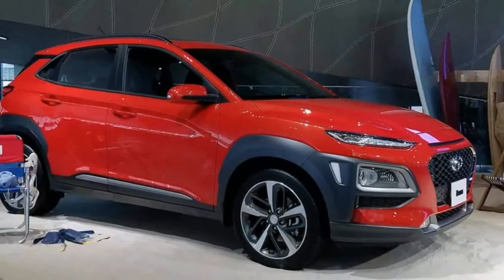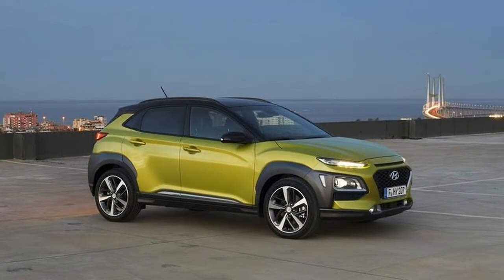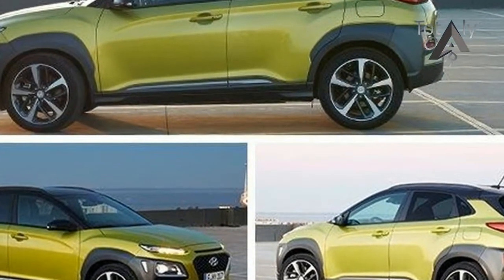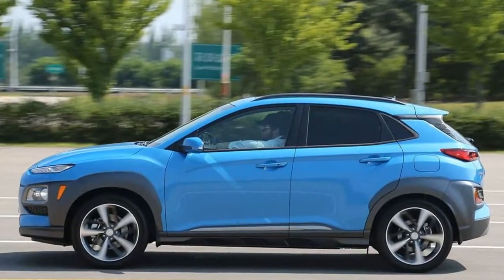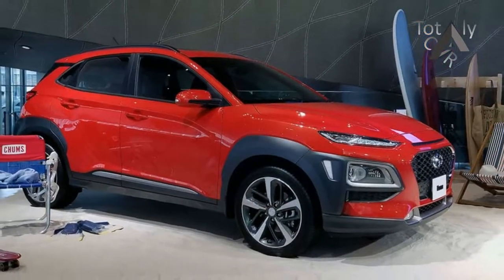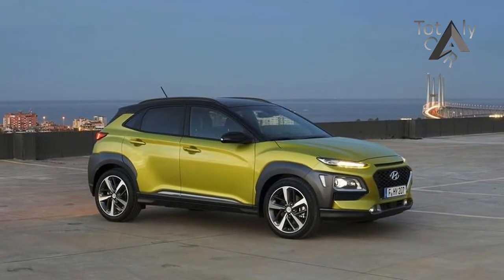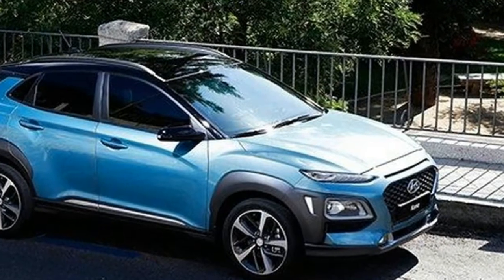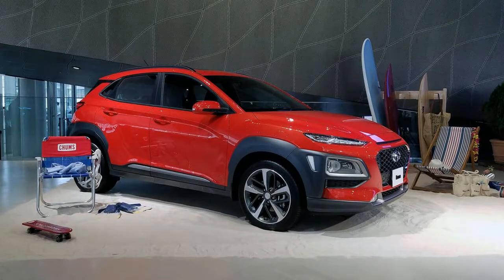WOW AMAZING !!!2018 Hyundai Kona Price & Spec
WOW AMAZING !!!2018 Hyundai Kona Price & Spec - It’s crossover fest at the 2017 Los Angeles Auto Show, and this year, every size and need is represented. Two newcomers join the growing small crossover segment in the U.S., the 2018 Hyundai Kona and the 2018 Mitsubishi Eclipse Cross. The Hyundai rides on a new platform derived from the Elantra compact car, and the Mitsubishi is the Japanese automaker’s first all-new product in a long time.

Popular Post !